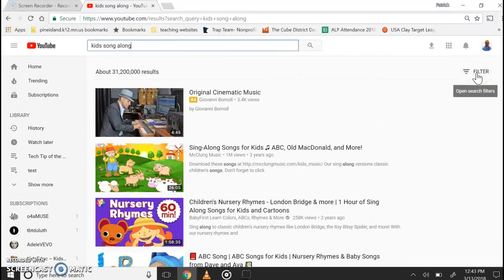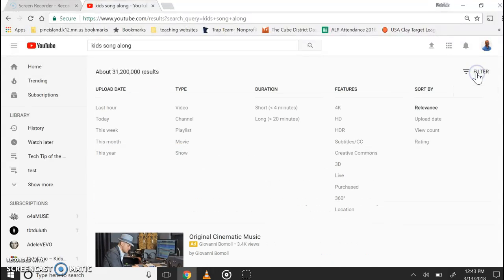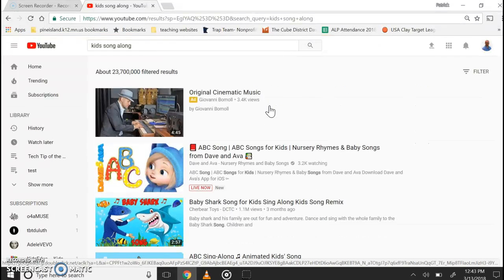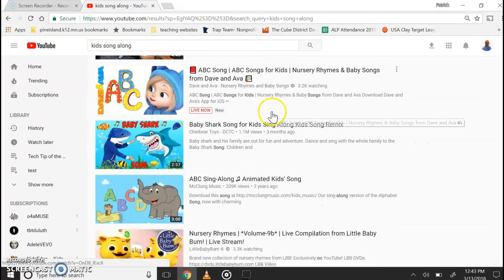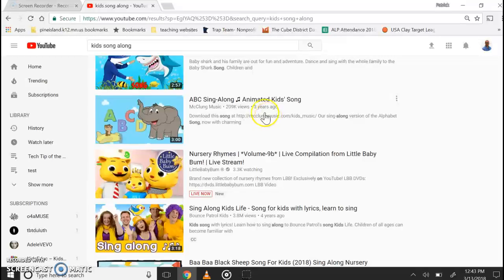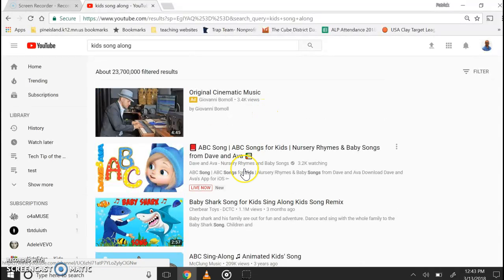filter Youtube video searches